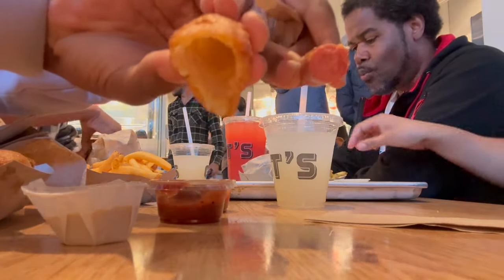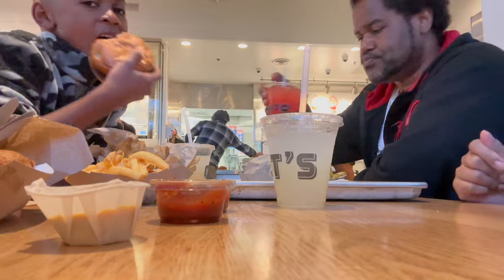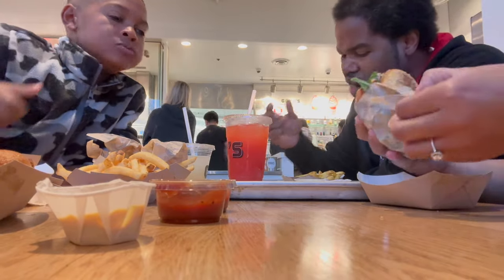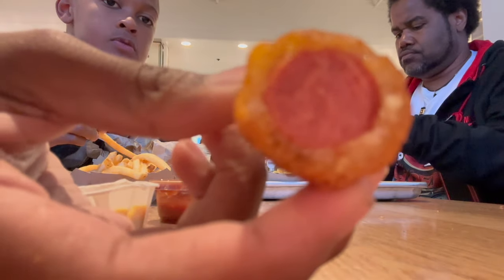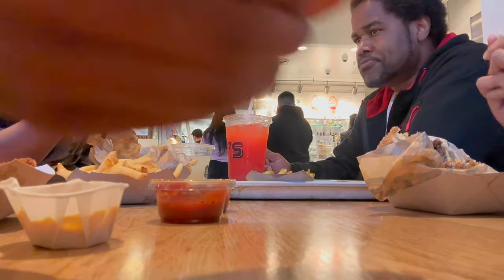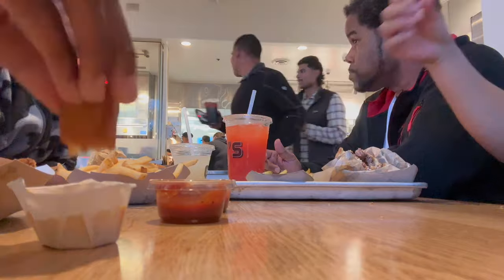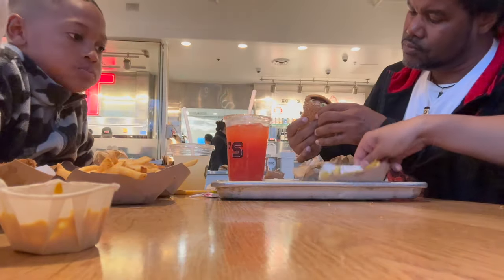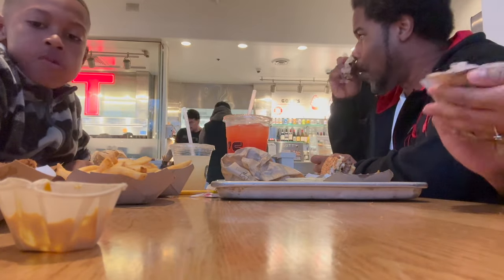FULLY LOADED FOODIES @ Gott’s Roadside - Napa, California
Since 1999, Gott's Roadside has been serving up delicious food to tourists and locals alike in the heart of wine country. Join us at their Oxbow Public Market location for a quick and delicious dinner!